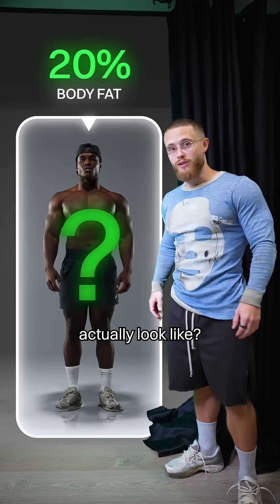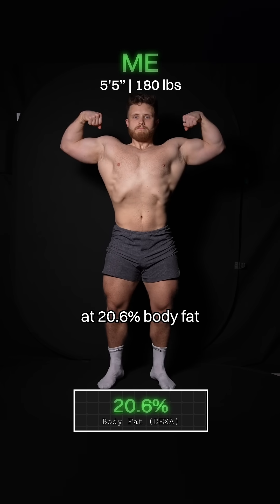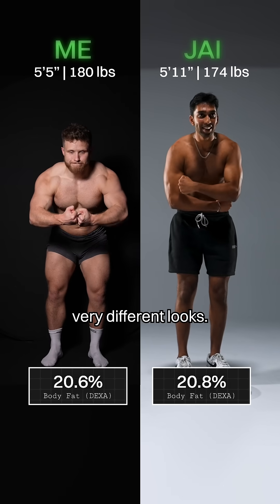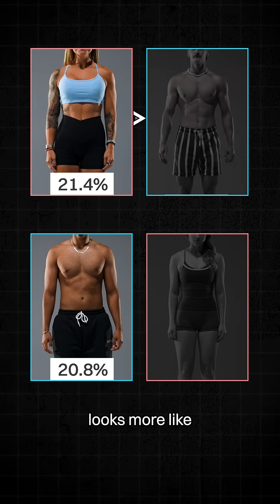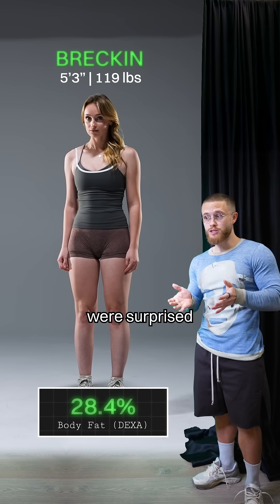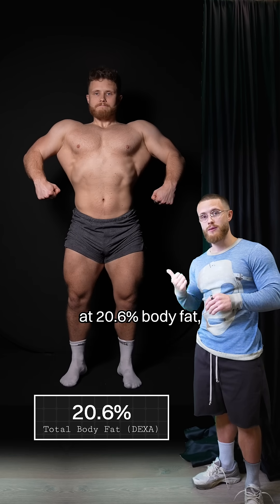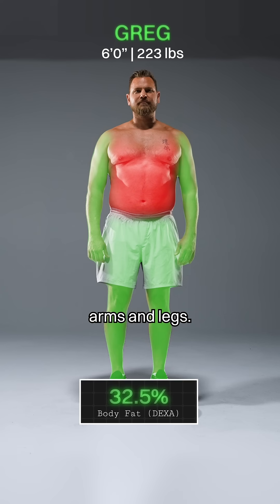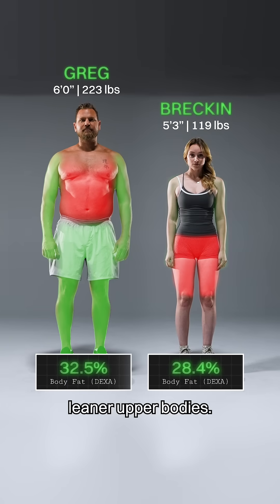What 20% Body Fat Really Looks Like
What does 20% body fat actually look like?

In this video, compare different people with the same body fat percentage, all measured using DEXA. I look at how body fat percentage can vary significantly based on individual body dimensions, regional fat distribution patterns, muscle mass, and gender. This shows that a number doesn't tell the whole story of someone's physique or health.

Try out my smart nutrition app MacroFactor 2 weeks free on the app store or google play! Just use code JEFF when you download.